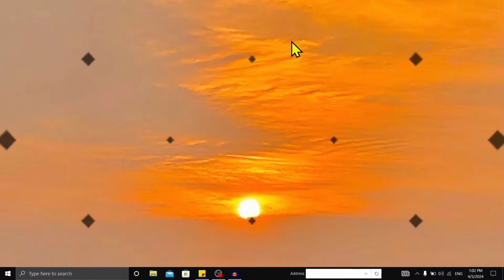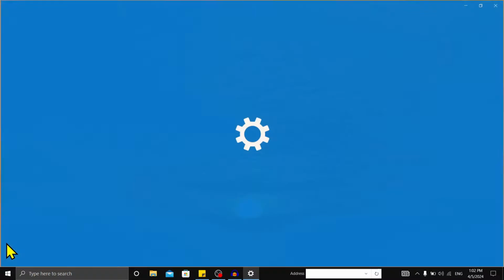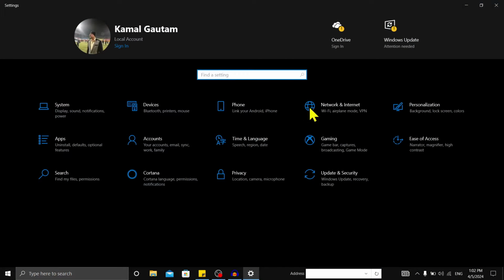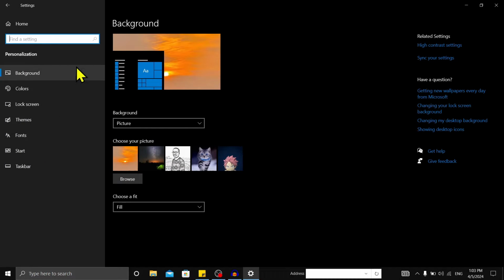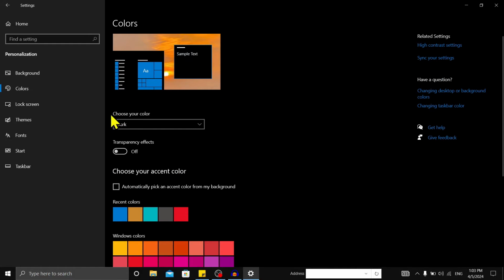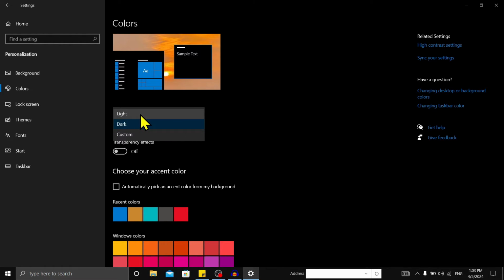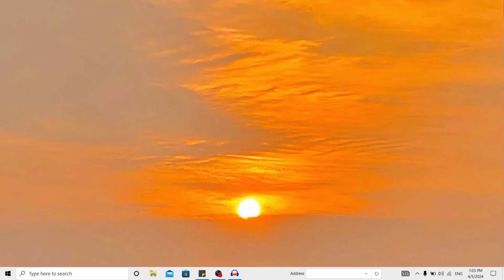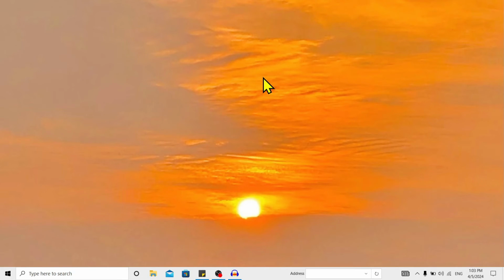How to Turn Off Dark Mode in Windows 10 | Easy Tutorial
Learn how to disable Dark Mode in Windows 10 and switch to the light theme for a brighter experience. Follow these simple steps to customize your Windows 10 appearance.

👉 Explore more!